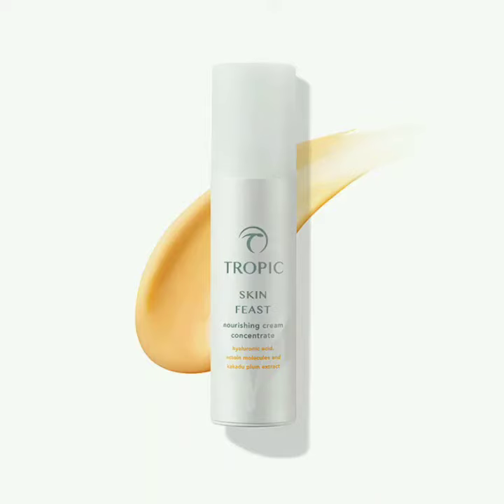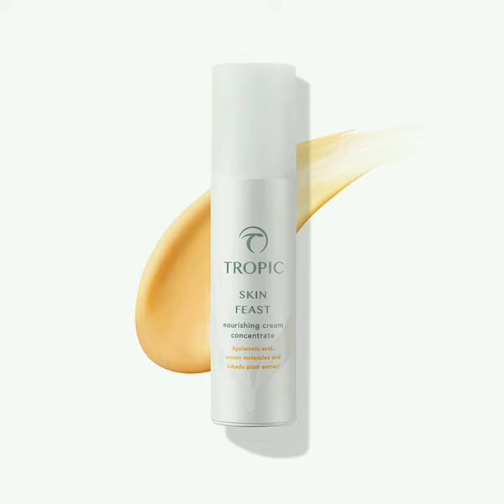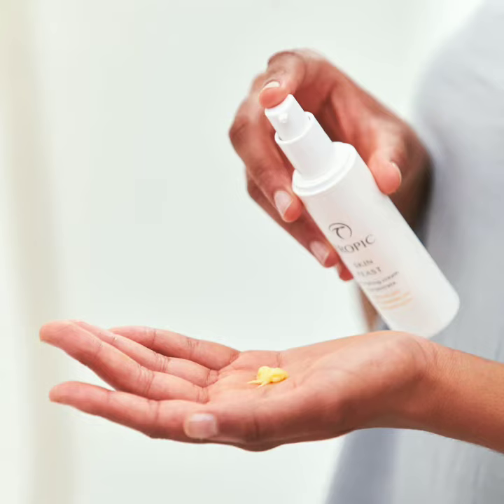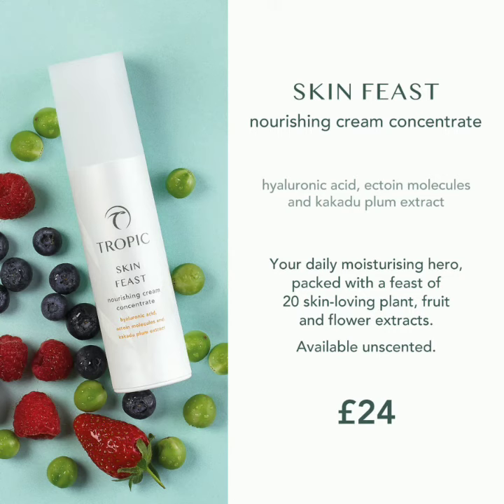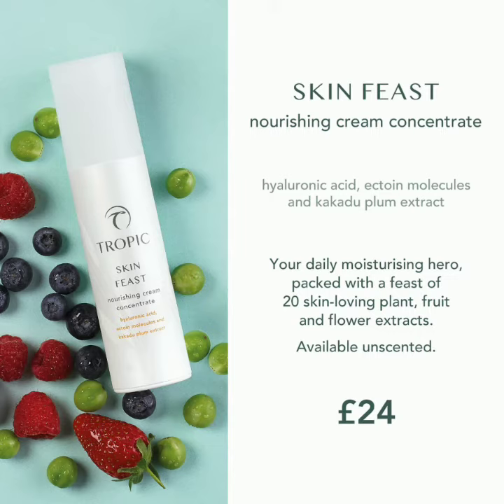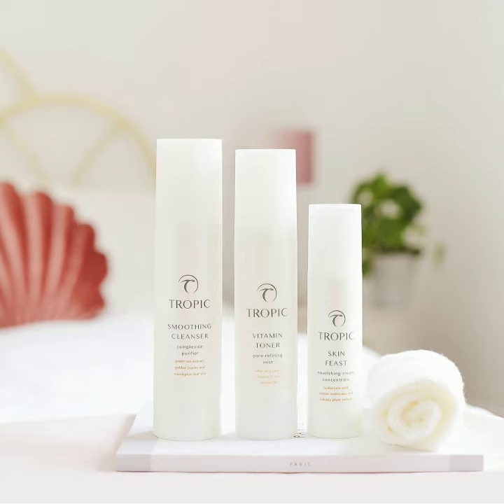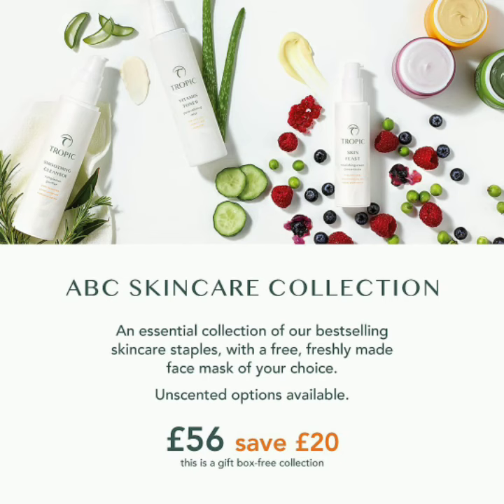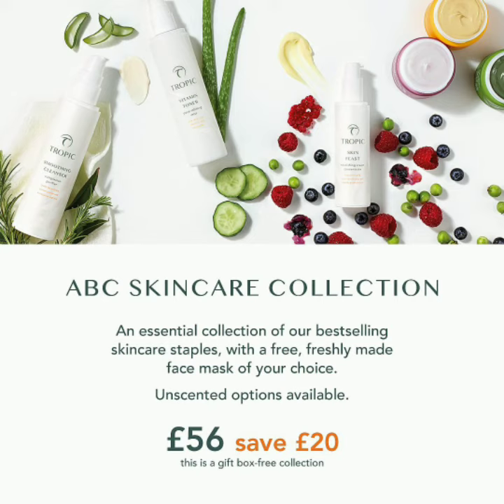Tropic skin feast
The third step in your ABC cleanse, tone and moisturise routine. This moisturiser not only smells amazing, but hydrates and nourishes the skin with amazing results.

Pop along to my webshop to purchase your skin feast today 😊👍